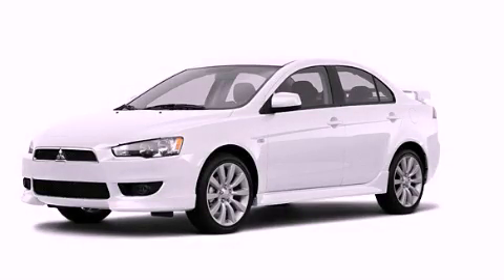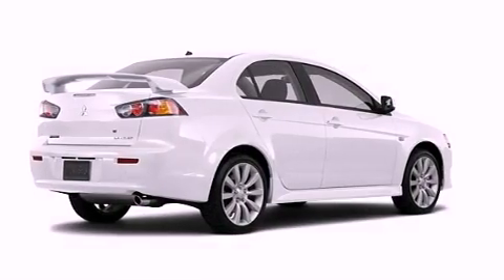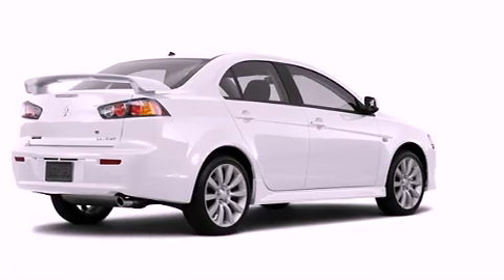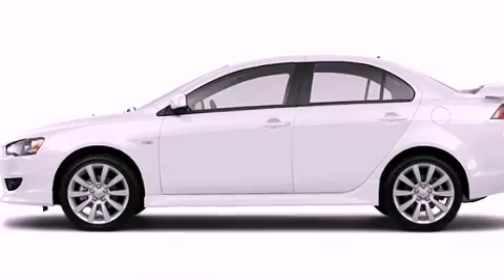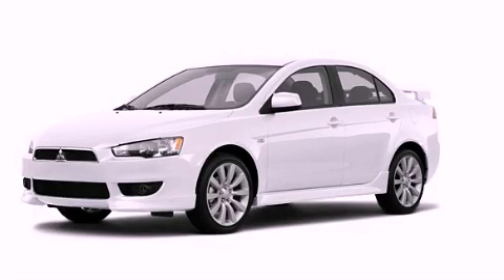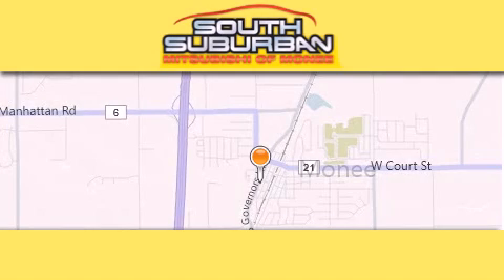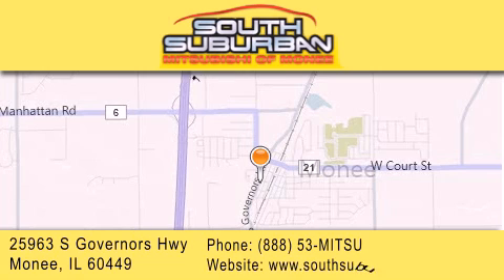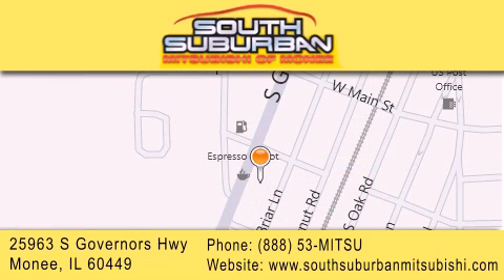2011 Mitsubishi Lancer Matteson IL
Year : 2011
 Make : Mitsubishi
 Model : Lancer
 Engine : 2.4L
 Trans . : Not Specified
 Exterior : Wicked White Metallic
 Miles : 50

 Stock : 2445

 25963 S. Governors Hwy
  , IL 60449

 2011 Mitsubishi Lancer  IL